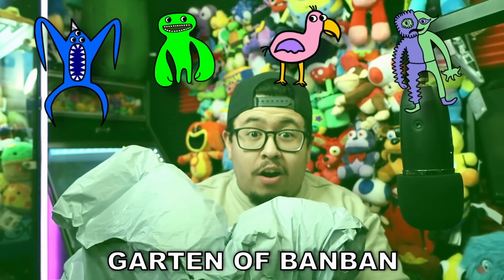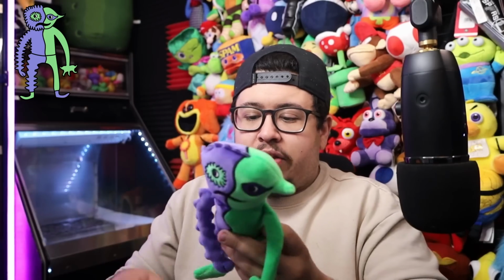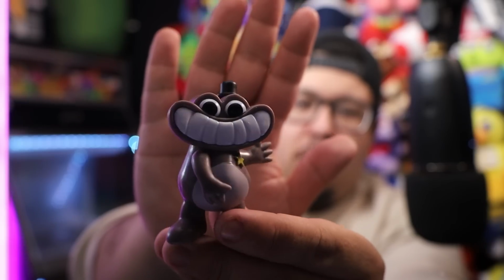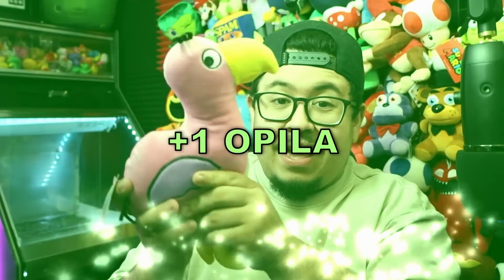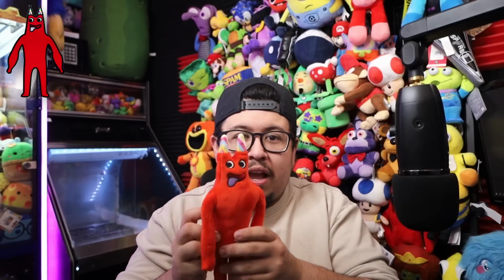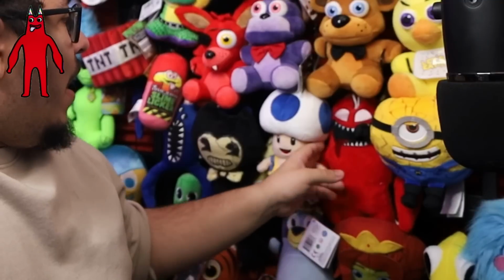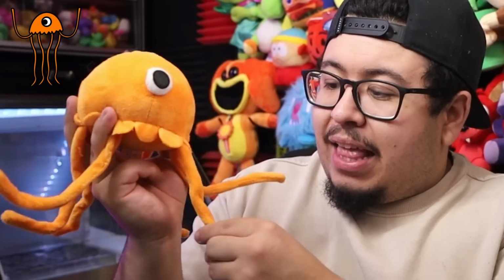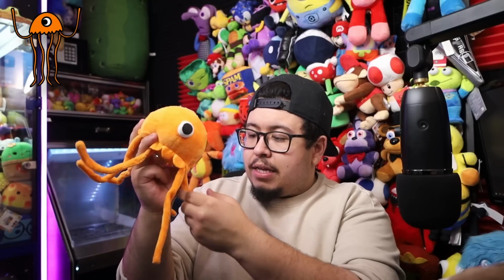I Bought Every OFFICIAL Garten Of Banban Plush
In Today's Video I Bought Every Official Garten of BanBan Plush